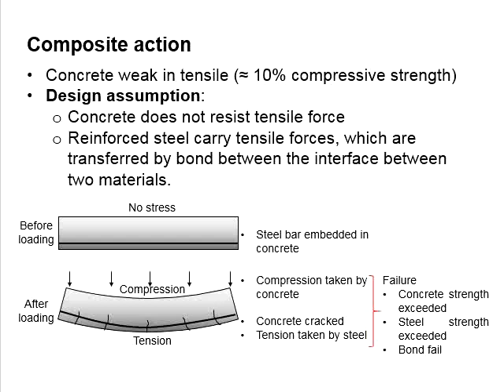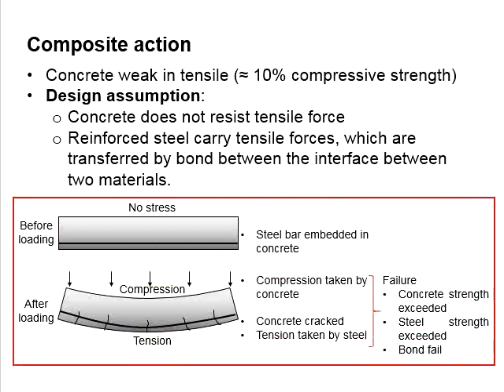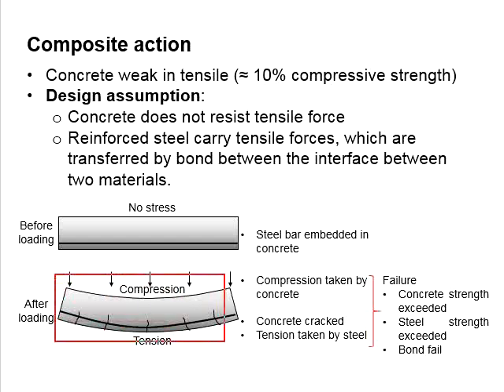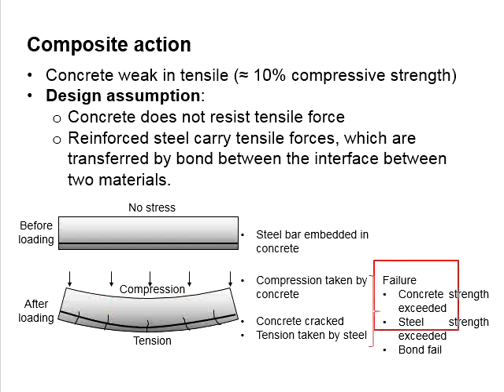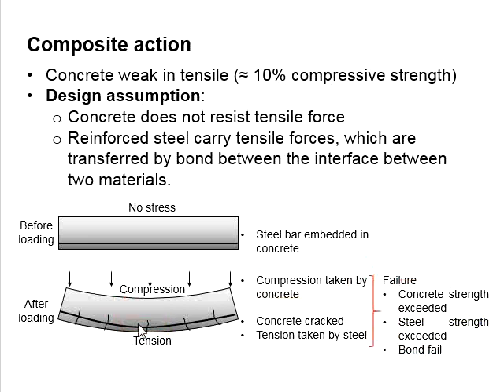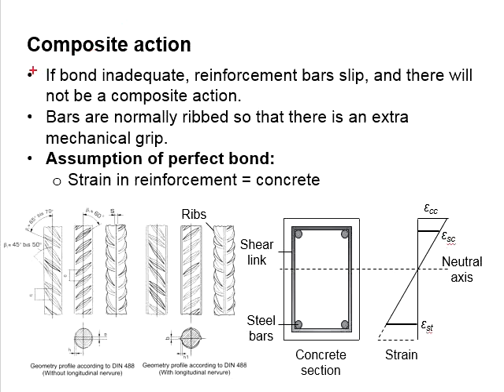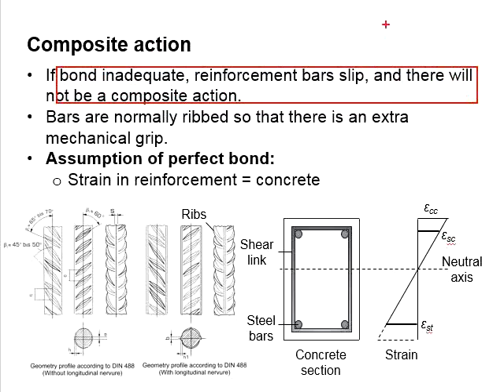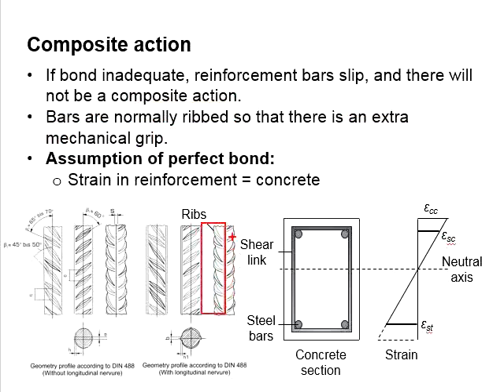1.3 Composite action of reinforced concrete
Composite action in reinforced concrete